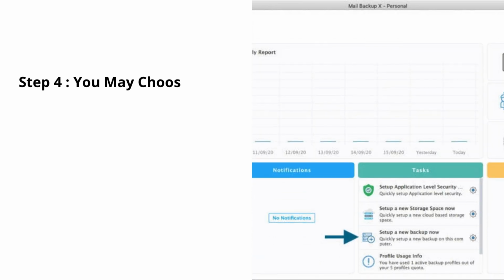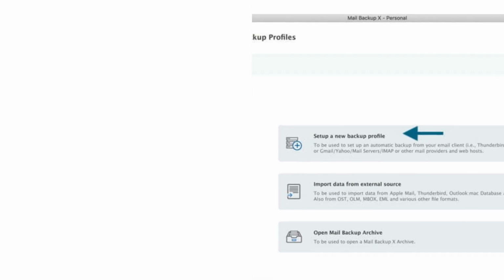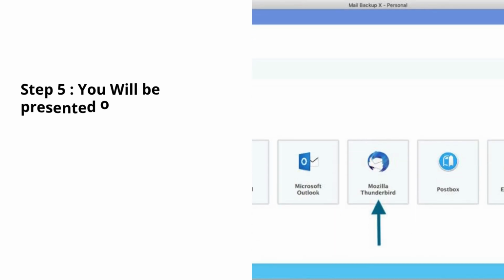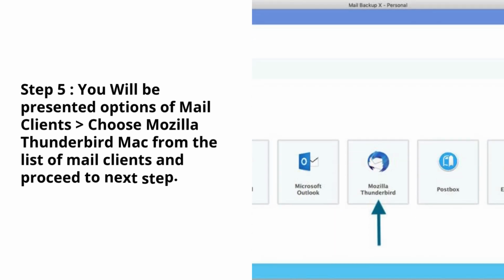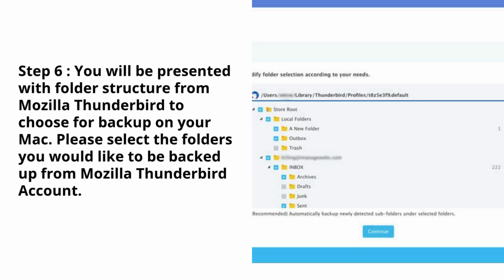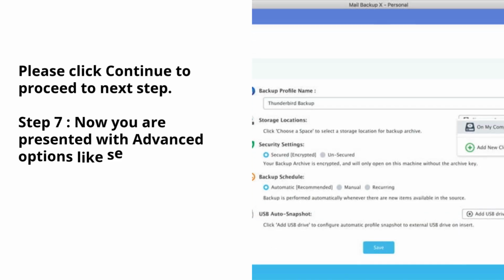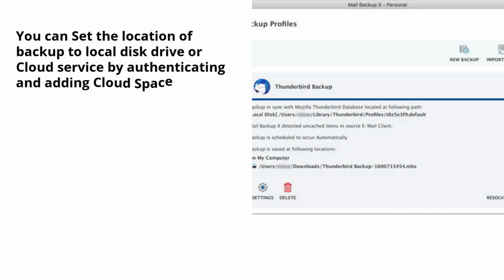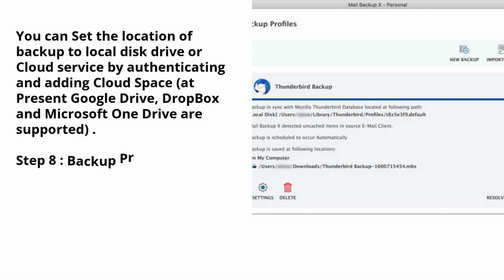How to Backup Thunderbird Mails to Google Drive, Dropbox & Microsoft OneDrive on Your Mac OS X?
If you are trying to find the best way on how to backup Thunderbird mail to Google Drive, Dropbox and Microsoft OneDrive then you have found the right solution.

In this Video Tutorial  you can find Step by Step guide on :

How to backup Thunderbird mail to Google Drive
How to backup Thunderbird mail to Dropbox
How to backup Thunderbird mail to Microsoft OneDrive

For personal or professional reasons, having a backup, in general, is for most people a way of life, so why not try it for your emails?

Mail Backup X Offer Two Edition for You.

1. Mail Backup X Personals Edition - For Single  (Home User)
2. Mail Backup X Team Edition - For Teams (Business)

to complete step by step guide.
to download free version with full function for 15 days.
to download full version.